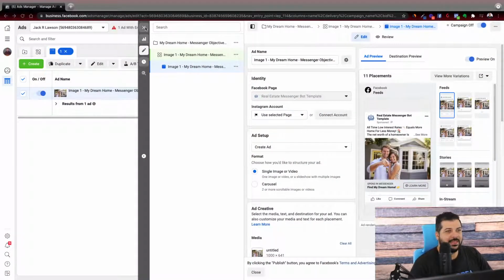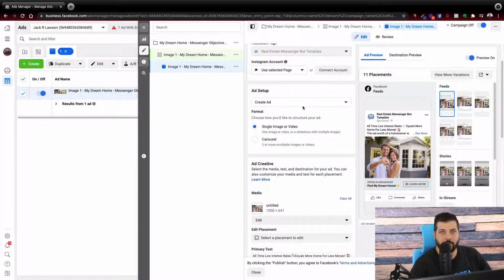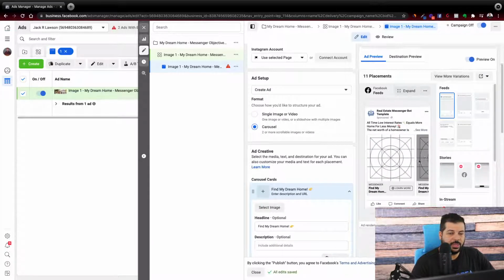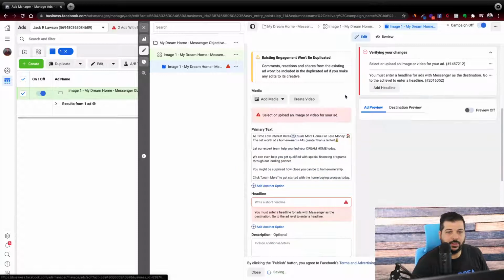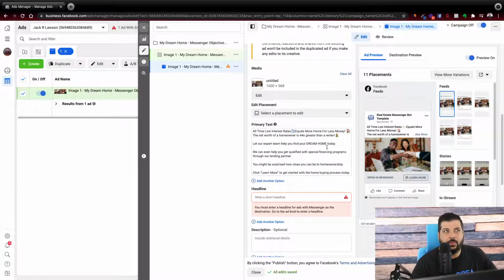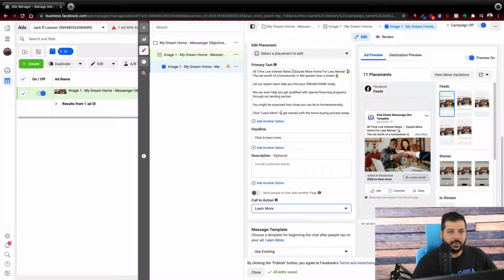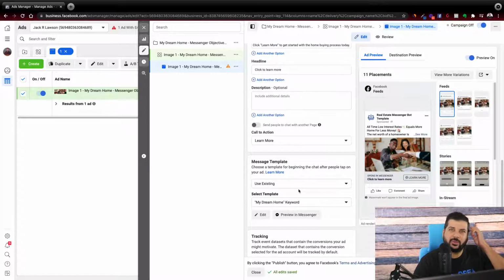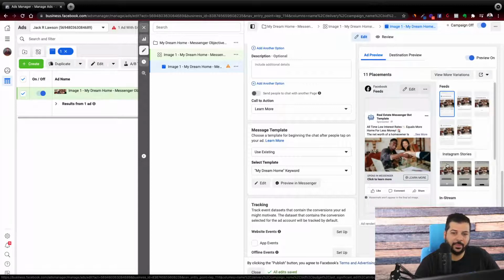Facebook Ads For Real Estate - Ad Level Training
This week we will be diving into all the options available to you when setting up your Facebook Ads in your Ads Manager.

Optimize your Ad settings to get results and get results fast.

Watch the video to see what you should be doing to get your ads set up fast so you can get back to helping clients buy and sell houses.